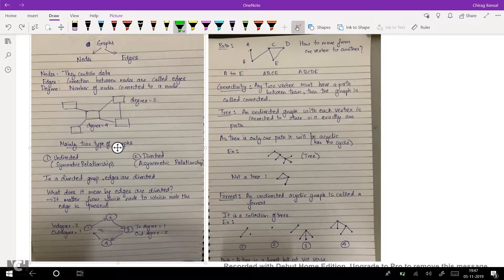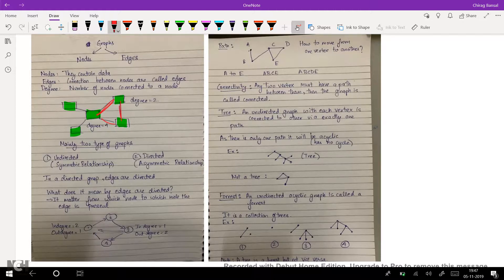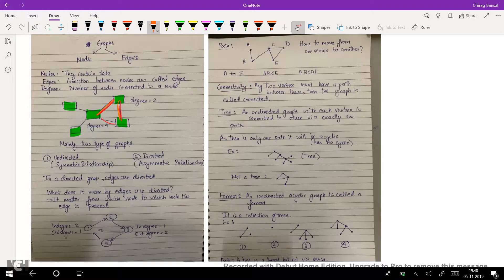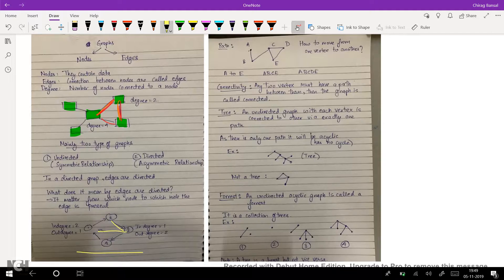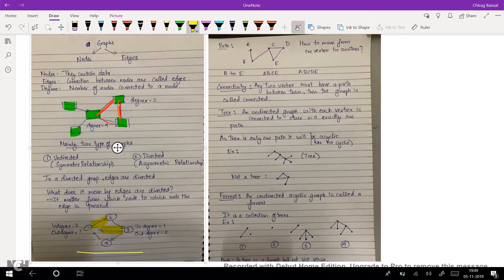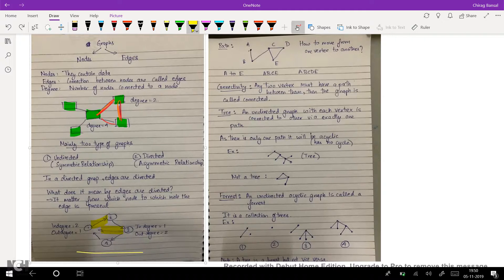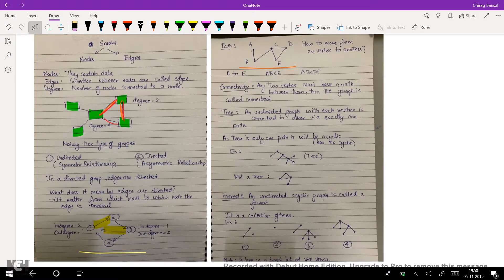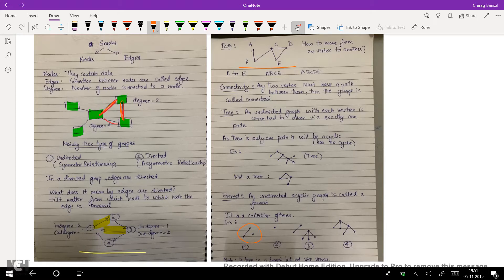Introduction to Graphs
COL 106
Chirag Bansal
2018CS50402